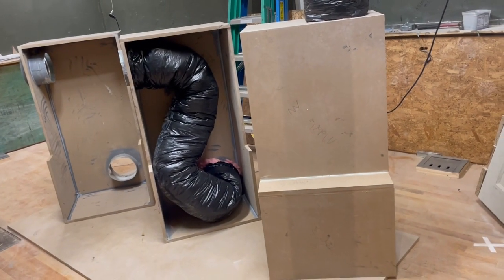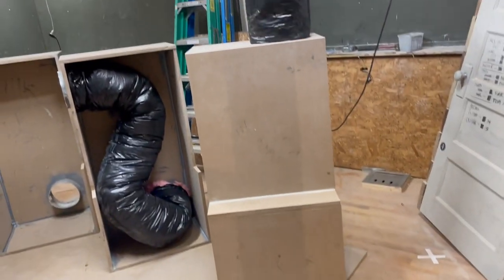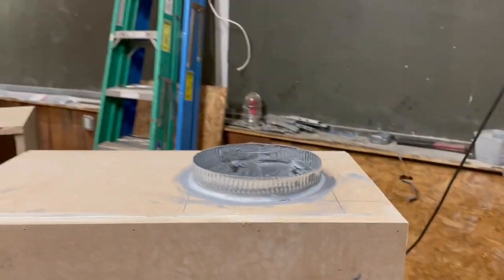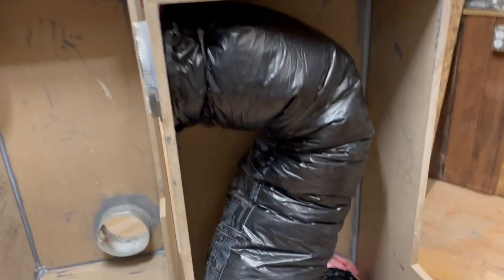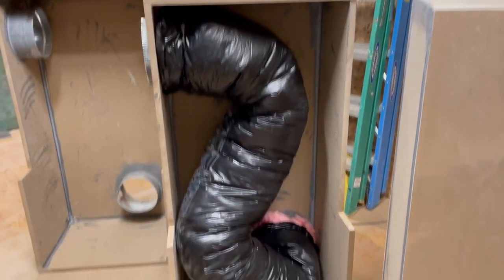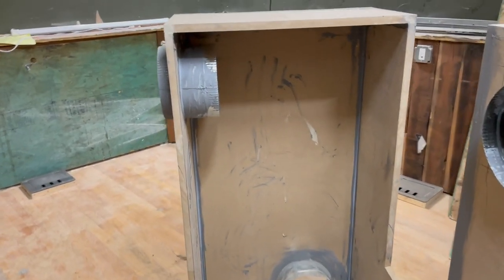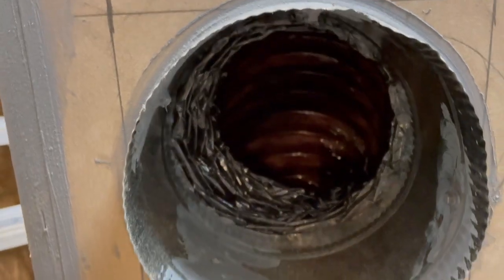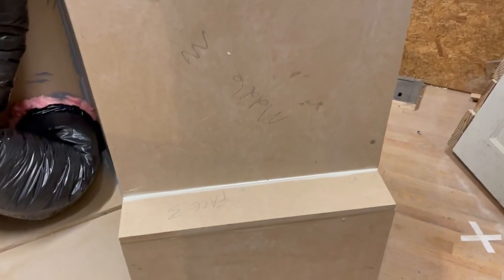DIY HVAC mufflers used at Our Carriage House Recording Studio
A quick walk thru of the DIY HVAC mufflers used above the control room at Our Carriage House Recording Studio.